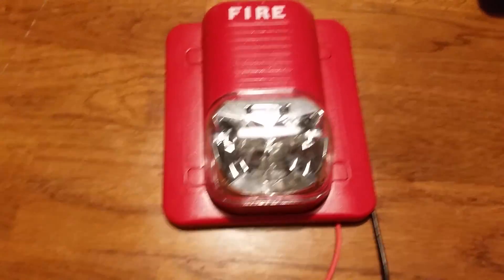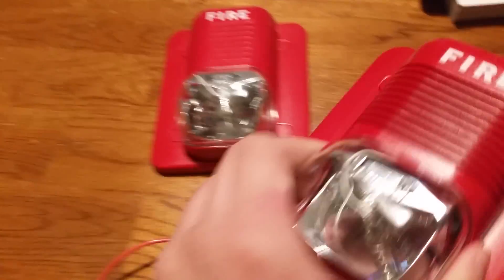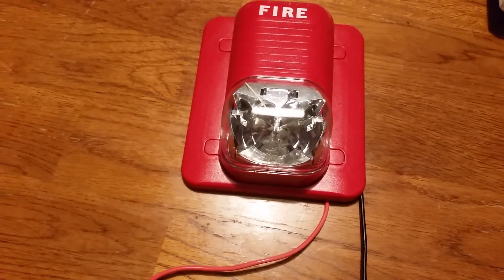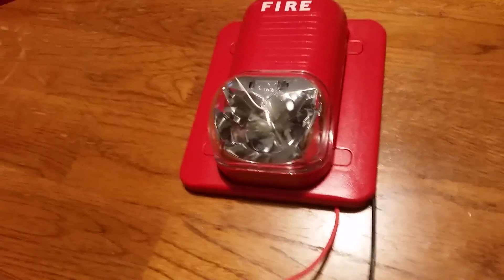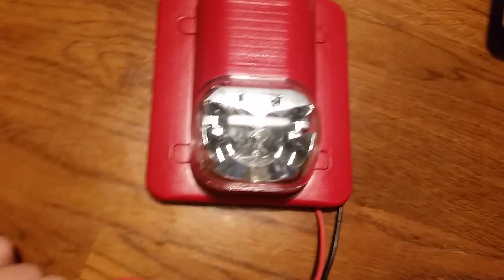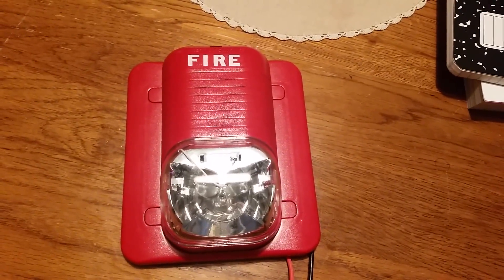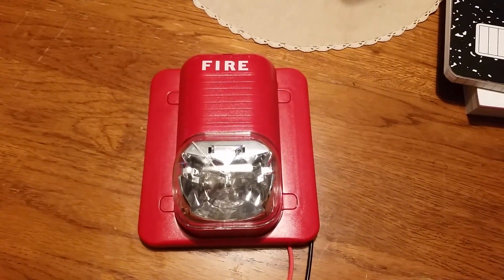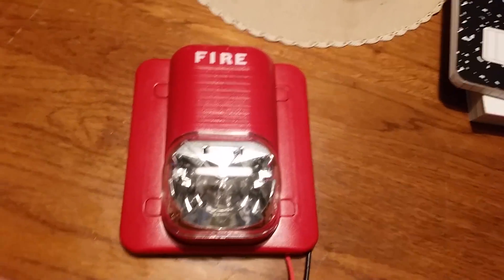Fire Alarm Test 11